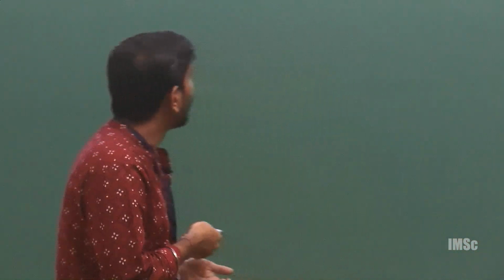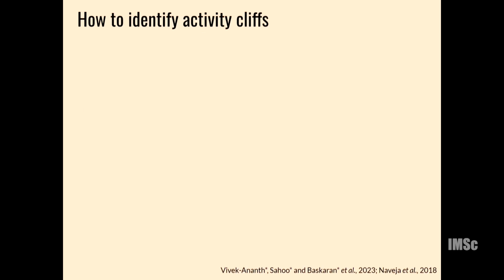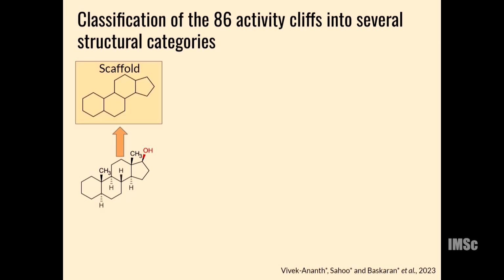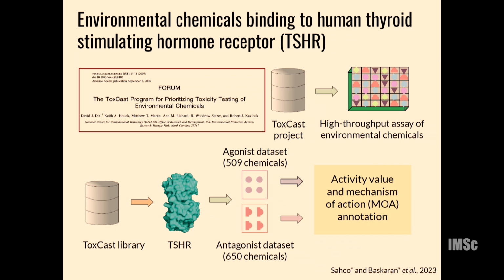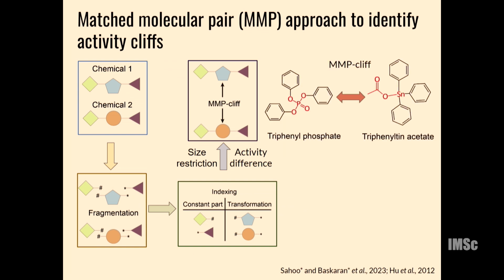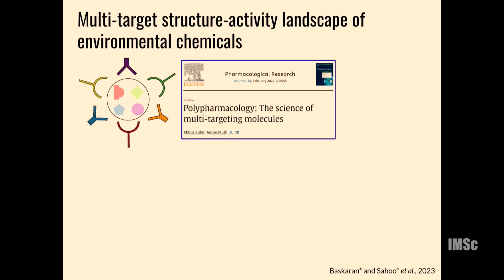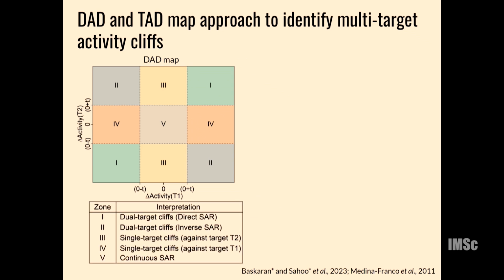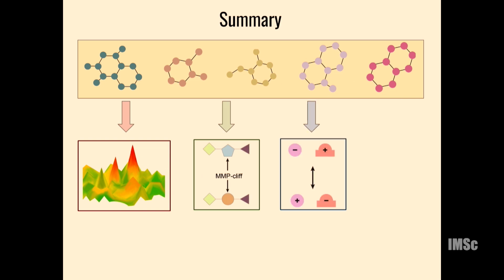Unravelling activity cliffs in structure-activity landscape of environmental...by Ajaya Kumar Sahoo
Unravelling activity cliffs in structure-activity landscape of environmental chemicals